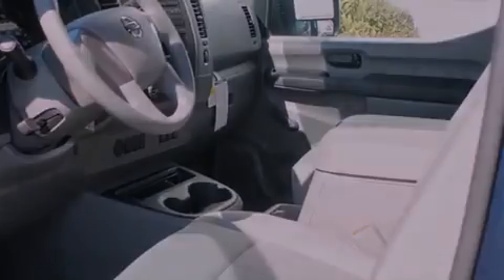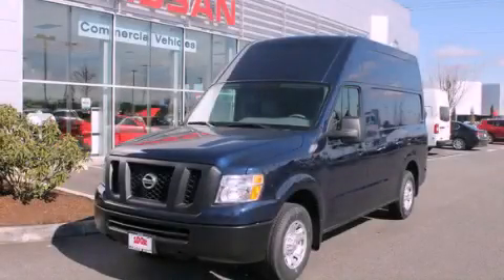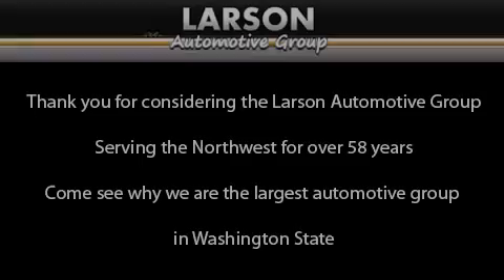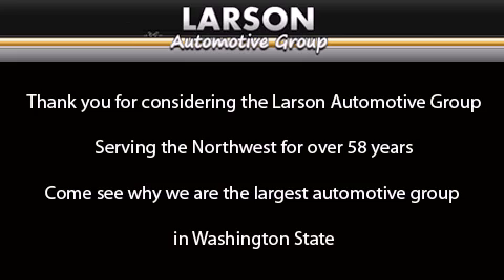2012 Nissan NV Puyallup WA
Year : 2012

 Make : Nissan

 Model : NV

 Engine : 4.0L V6

 Trans . : 5 Spd Automatic

 Exterior : Navy Blue Metallic

 Miles : 25

 Interior : Char Cloth

 Stock : 118702

 2001 N Meridian

 2012 Nissan NV Puyallup WA